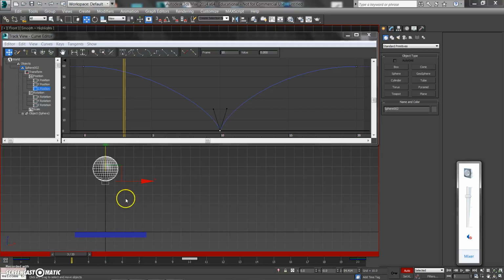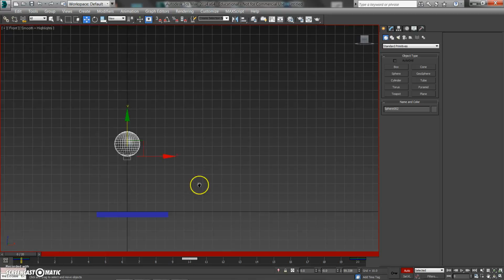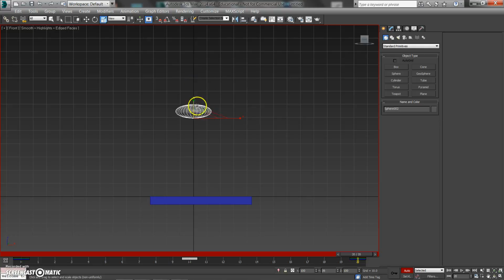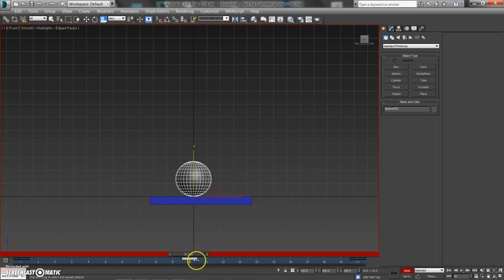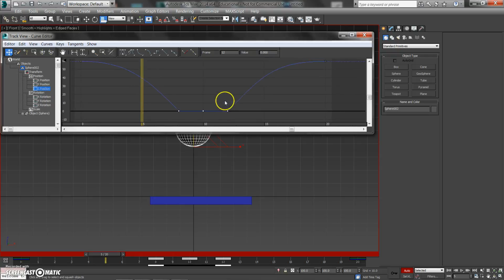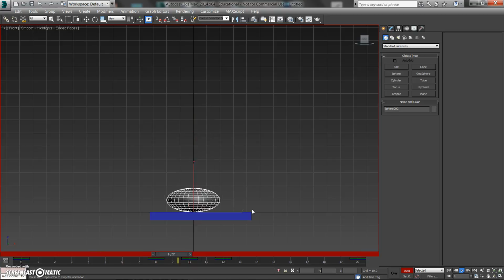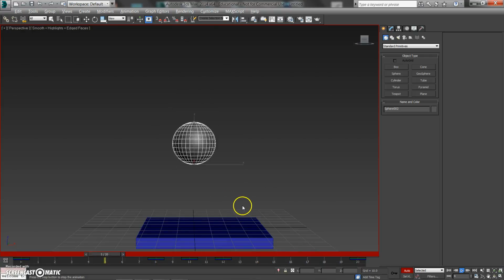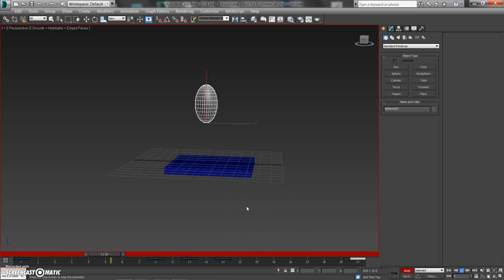Super Easy Basic Ball Bounce2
A continuation of previous video in series.